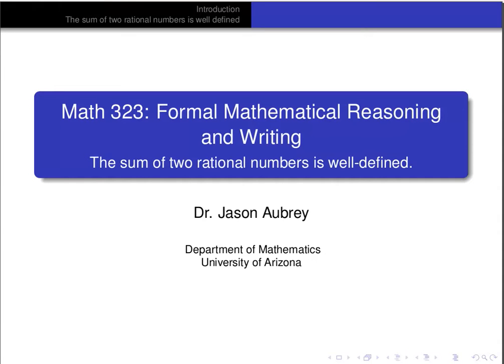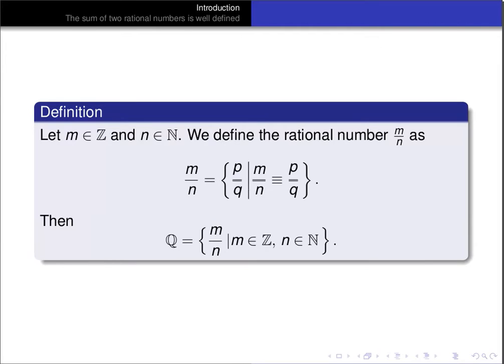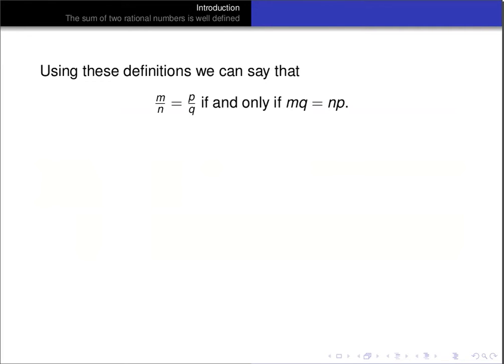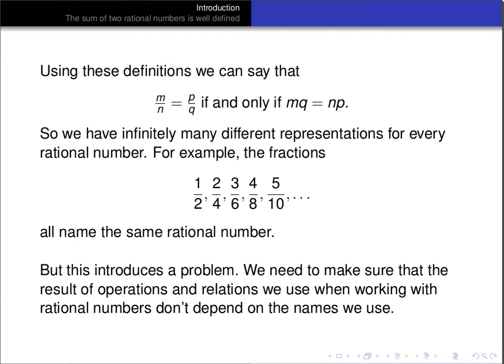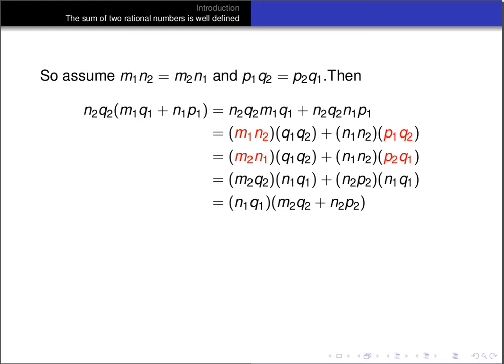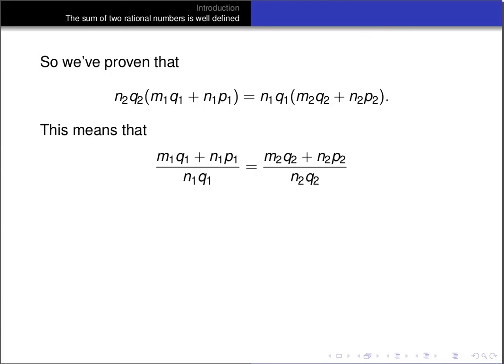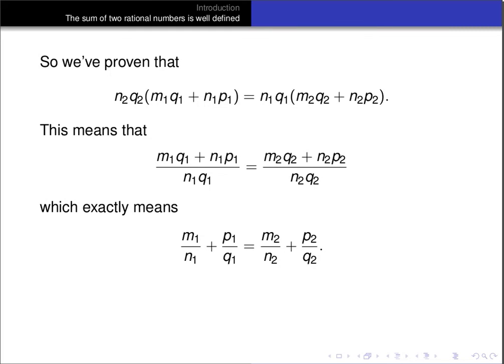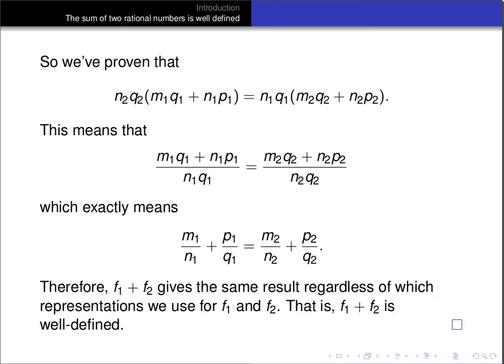Addition of rational numbers is well-defined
Here we prove that addition of rational numbers is well-defined following the presentation in Dan Madden's notes for Math 323 at the University of Arizona.